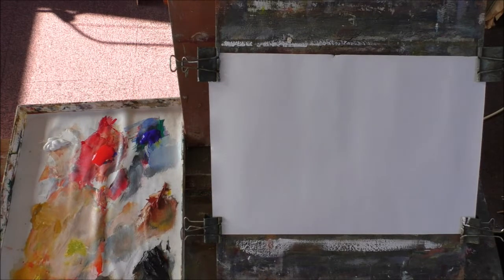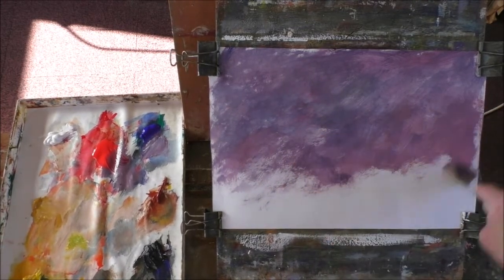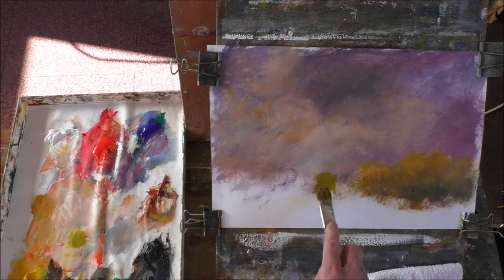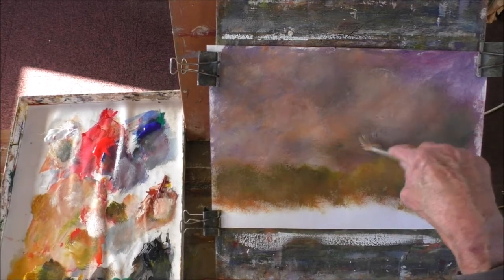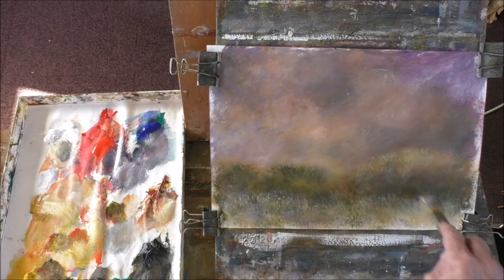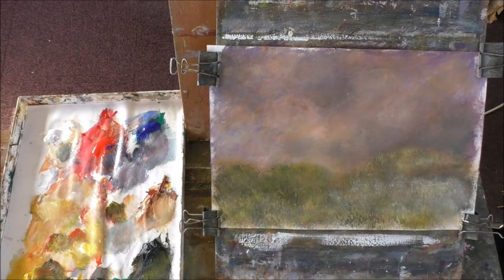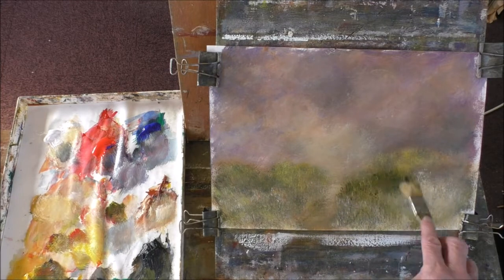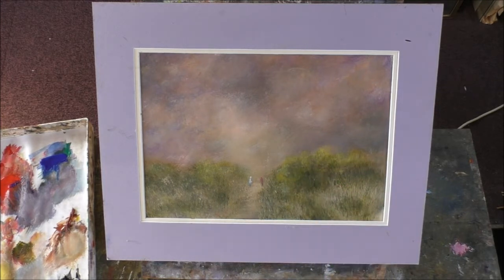"Into the haze" Acrylic on cartridge paper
Recycling from a previous painting.